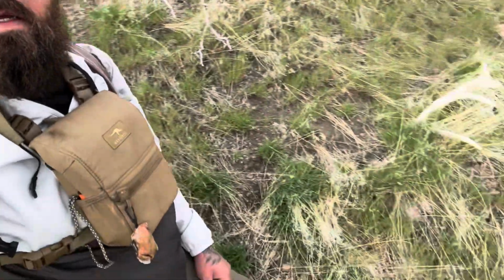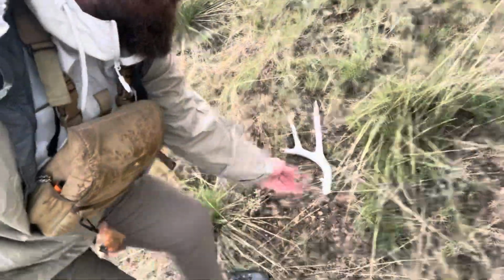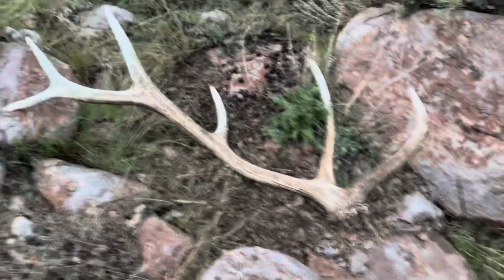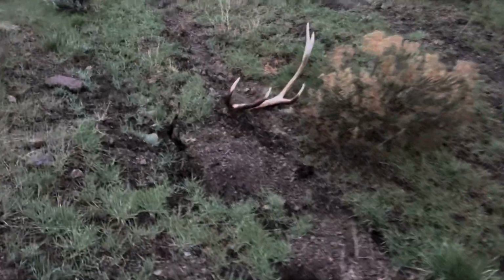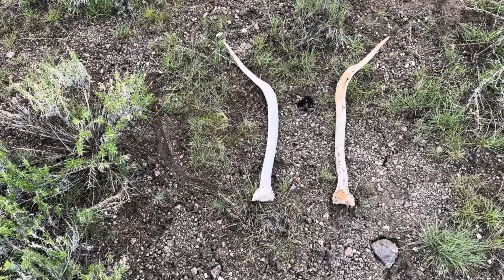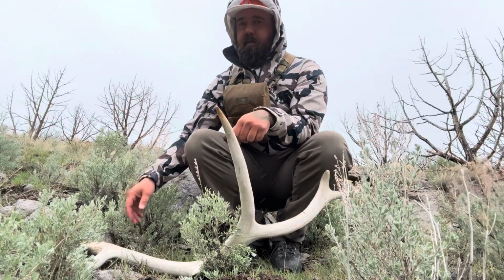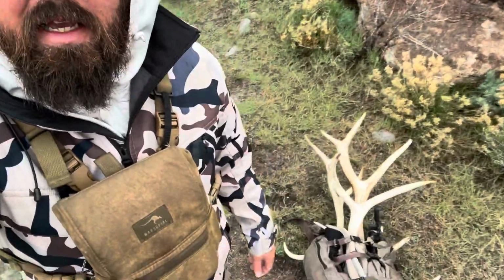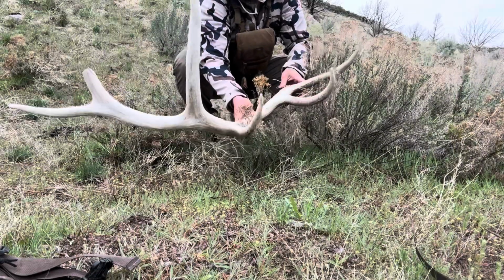Hit A Pocket! - Stacked Them Up - Elk sheds 2024.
Stacked up the elk sheds! These days rainy windy conditions!! Solo!